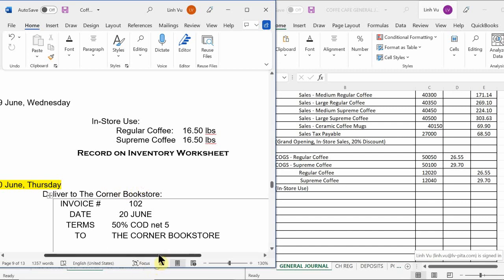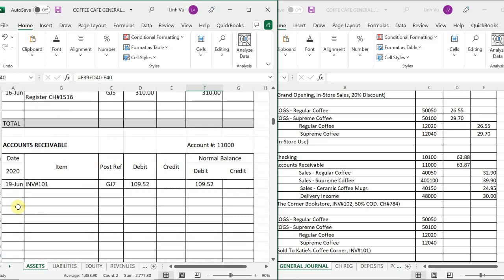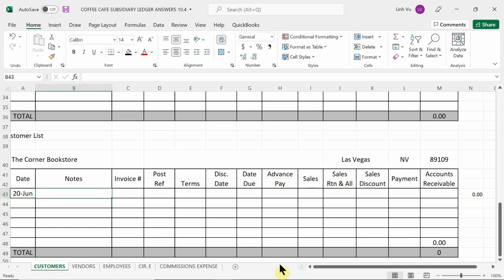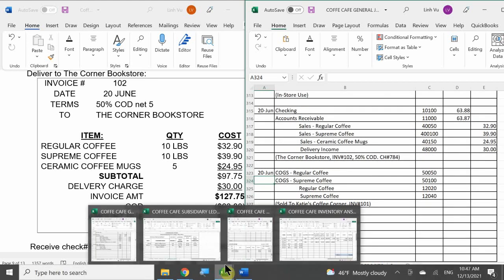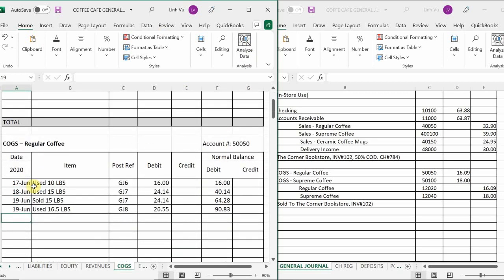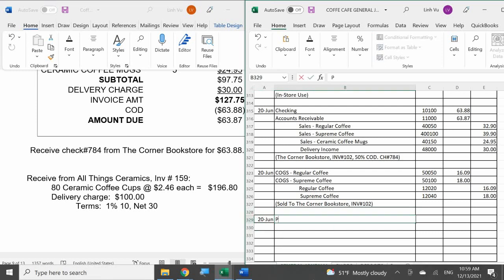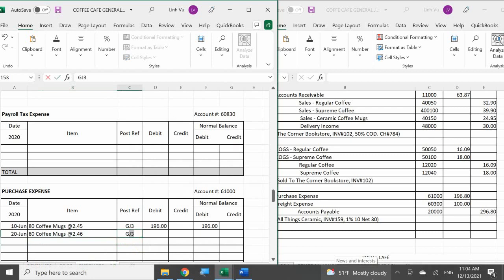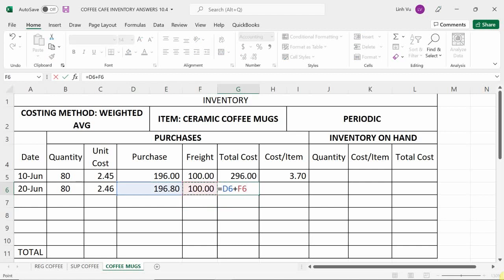AM ACCT 10.4 COFFEE CAFE W3 P5